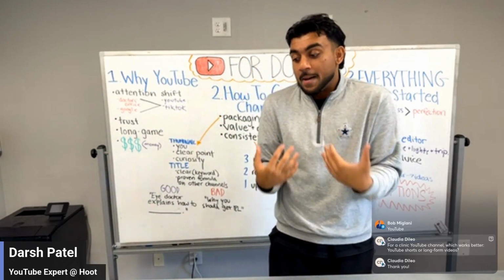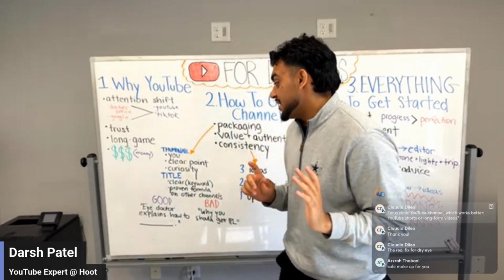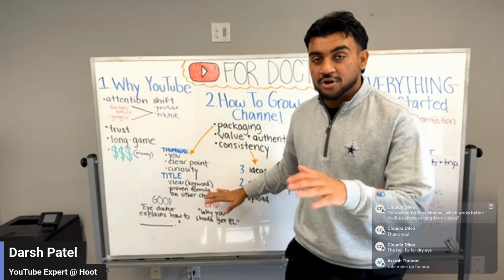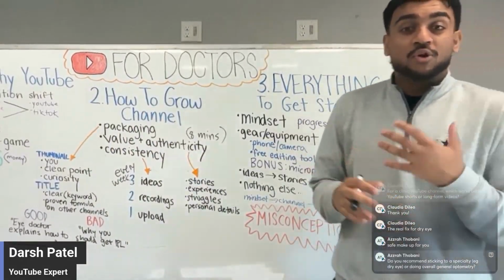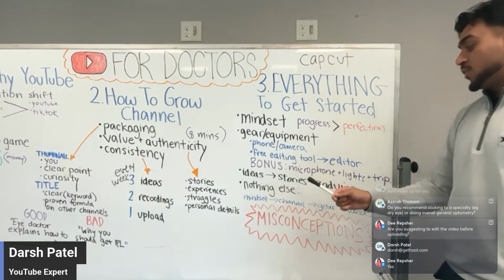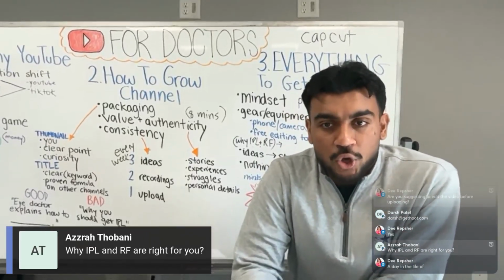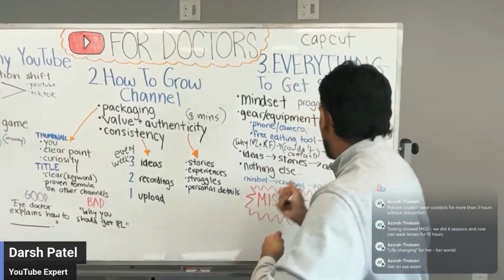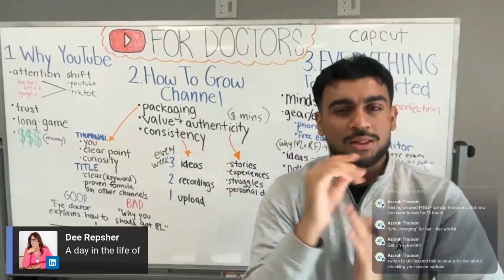Why YouTube Is Perfect For Doctors (and everything you need to get started...)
YouTube for Doctors: Complete Guide to Patient Education Video Marketing

Dear Doctor,

I've worked with 100+ medical practices and keep seeing the same pattern. You're clinically excellent, but patients say "let me think about it," Google at 10pm, and disappear.

Here's the truth: patients make decisions at home, not in your office.

If you're not educating them through YouTube, you're leaving their education to competitors or misinformation.

What You'll Learn:

Why YouTube works for patient education
How to start a doctor YouTube channel from scratch
Equipment needed (less than you think)
Video topics patients actually search for
YouTube SEO: how to rank so YOUR patients find you
The 3 video types that convert patients

Who This Is For:

Optometrists: myopia management, dry eye treatment, specialty lenses
Dentists: implants, veneers, aligners, cosmetic dentistry
Orthopedic Surgeons: spine surgery, joint replacement
Any Practice: where patients hesitate on premium services

Why YouTube Actually Works

Patients research on YouTube before booking. If you're not creating content, they're learning about YOUR services from random sources.
YouTube pre-educates patients at home when they're relaxed. Result? 2-3x higher conversion rates because patients arrive understanding the treatment.

This isn't for influencers. This is for medical professionals using YouTube as patient education.

Darsh breaks down:

Videos that convert patients (not just get views)
Patient language (not clinical jargon)
YouTube SEO for healthcare
Growing medical channels from zero

About Us:

Bob Miglani - Founder, Hoot Health. Former Pfizer executive (23 years). Built patient education systems for 100+ practices. Helped my wife's optometry practice go from 10% to 65% conversion using video.

Darsh Patel - YouTube expert. Earns $3,000+ monthly from YouTube. Teaches doctors YouTube strategy for practice growth.

Healthcare is changing. Patients research everything online. Doctors who control patient education win.

You don't need to figure this out alone. Watch this workshop. Implement what Darsh teaches.

I hope this helps you grow your practice and serve more patients.

Bob Miglani
Founder, Hoot Health